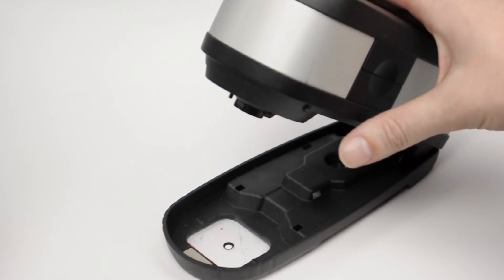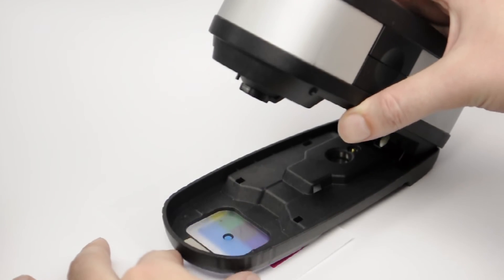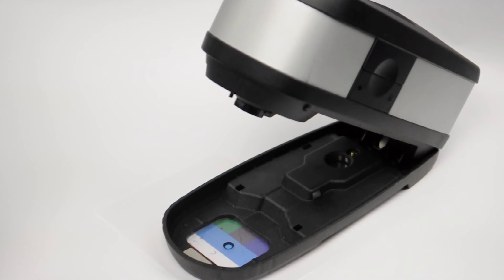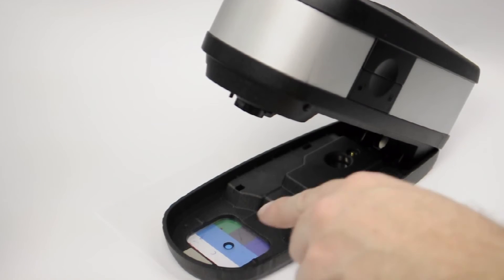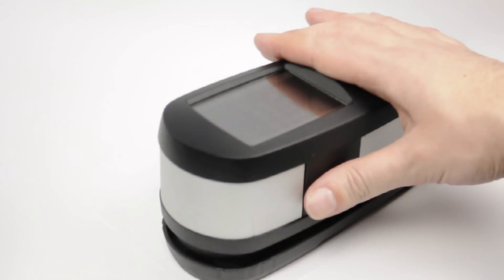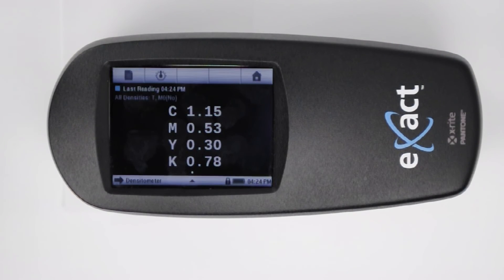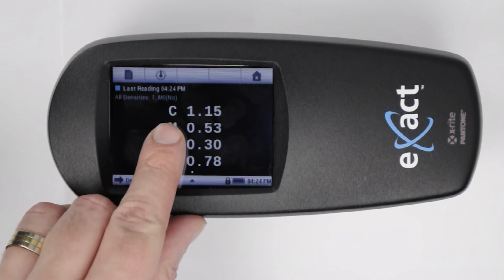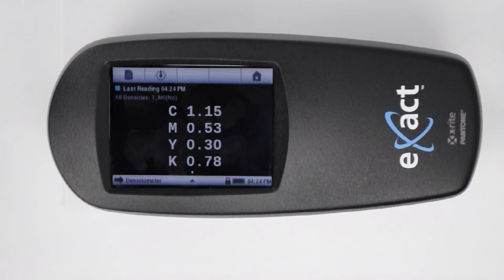X-rite eXact - Measuring Density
Method for using a X-rite eXact to measure print densities